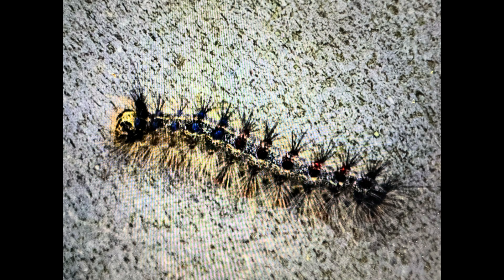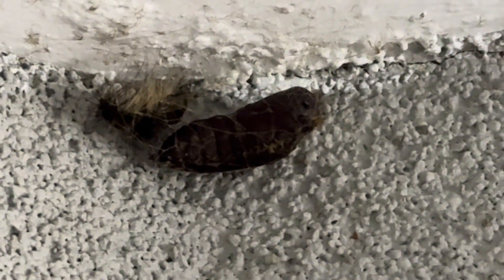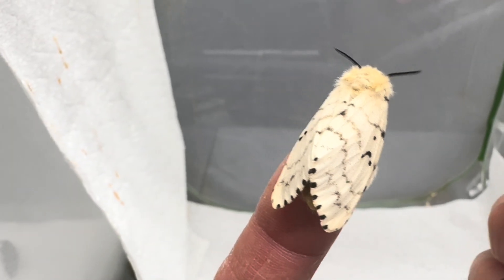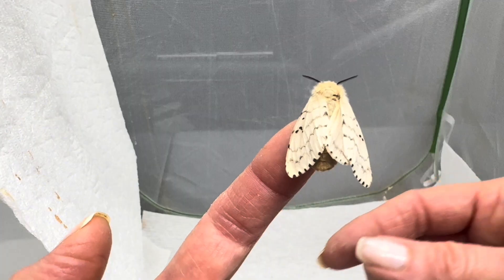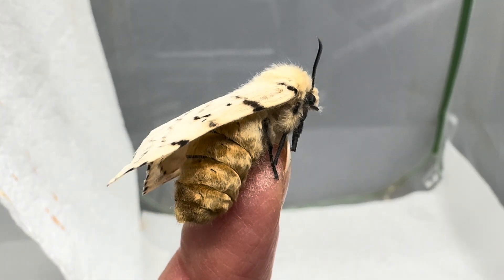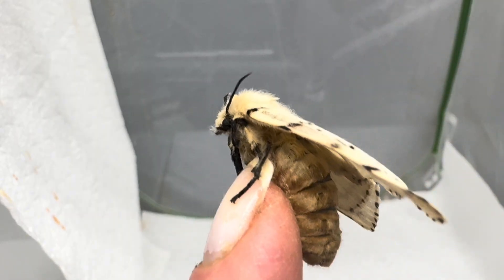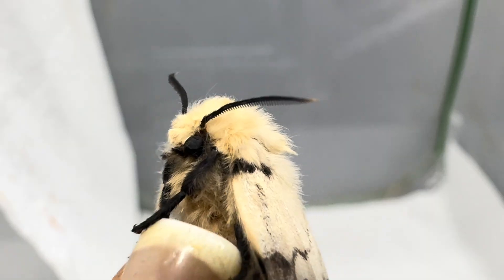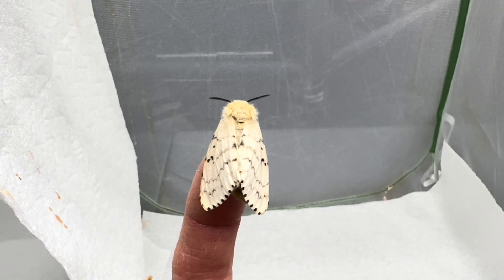The Spongy moth, previously known as the Gypsy moth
Come join me for a quick visit with one of the most disliked moth species and find out how they actually got here!